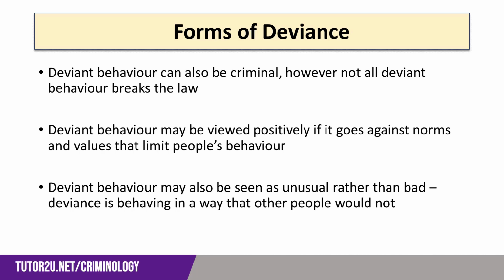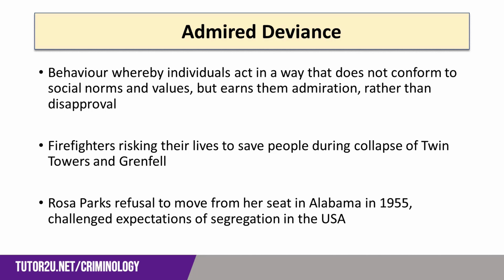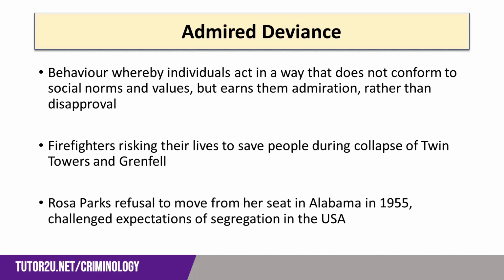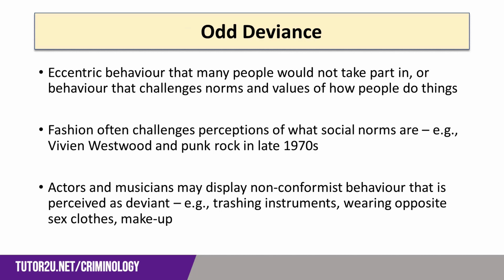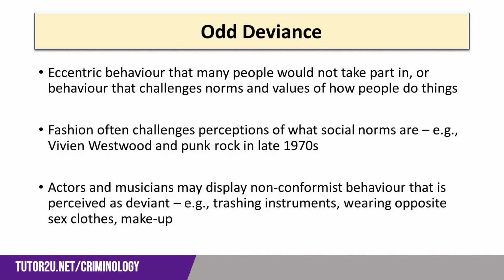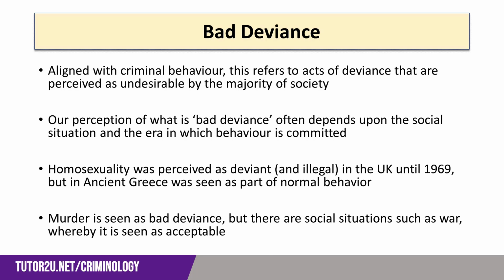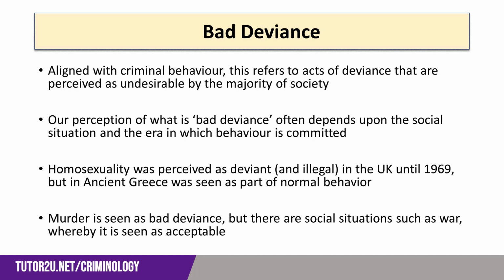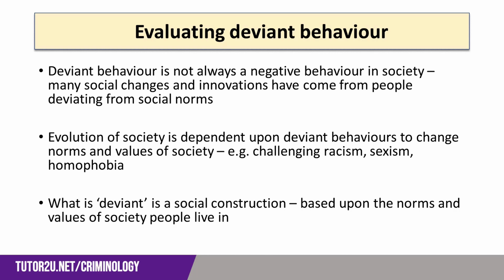Forms of Deviance | WJEC Criminology | Unit 2 | AC 2.1 Revision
This WJEC Criminology video explores the different forms of deviance found within our society.

VIDEO CHAPTERS
00:00 Introduction
00:14: Forms of Deviance
01:33 Admired Deviance
02:48 Odd Deviance
04:00 Bad Deviance
05:11 Evaluating Deviant Behaviour